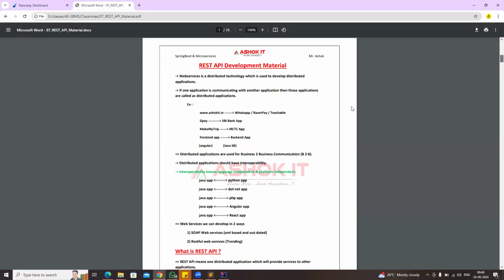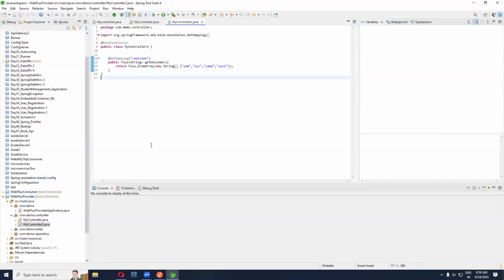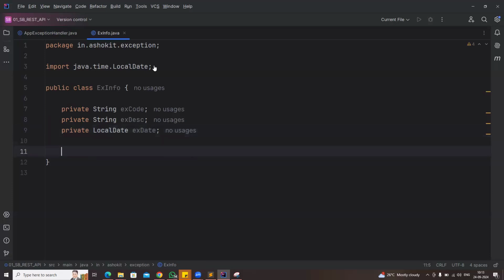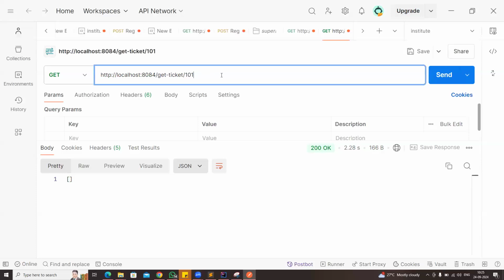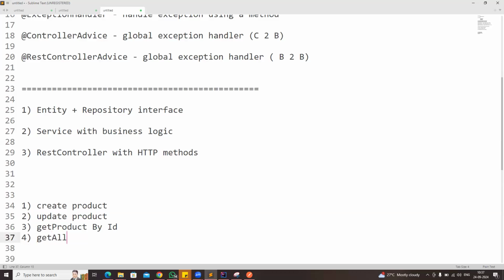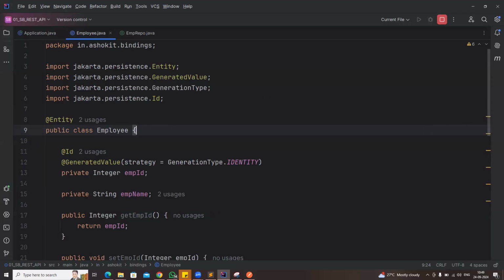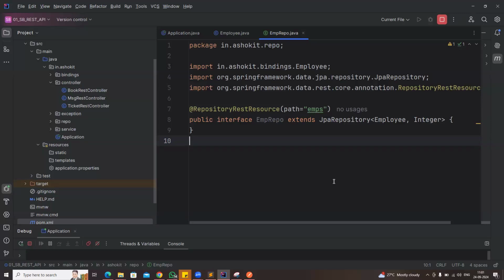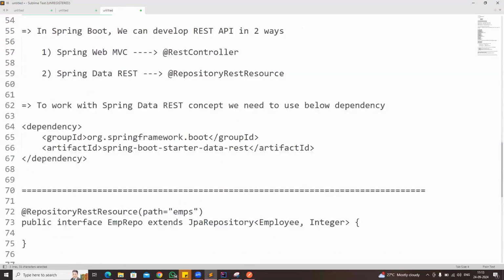Spring Boot Microservices session 55